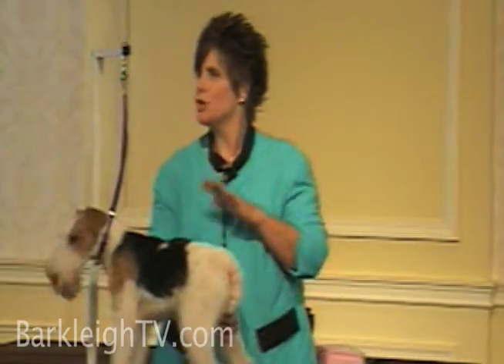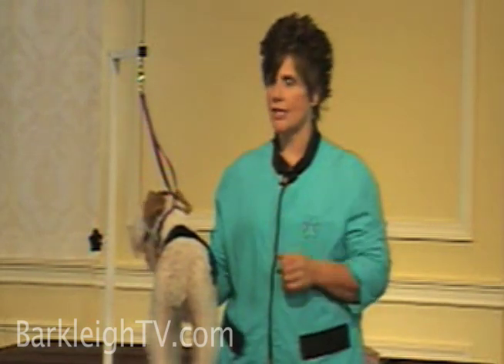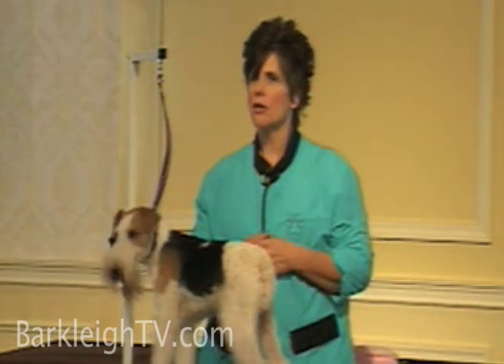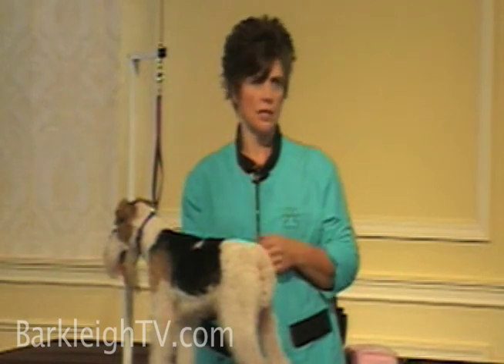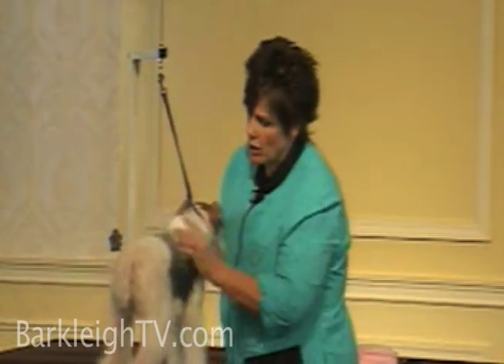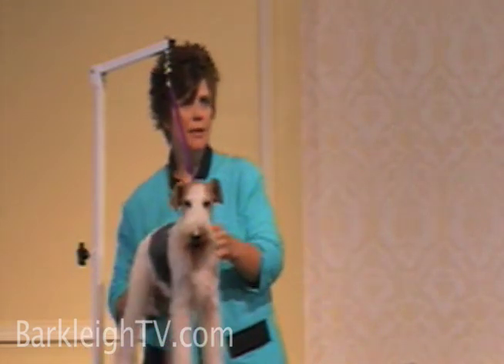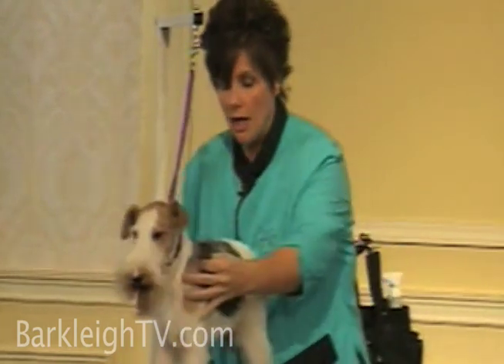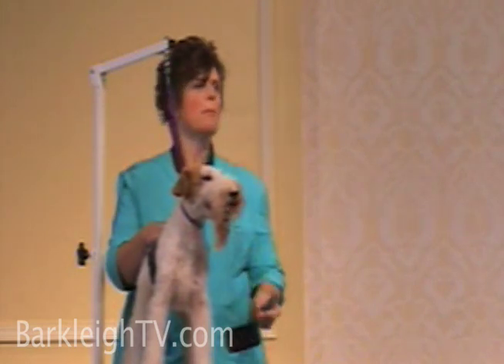Tools for Handstripping - Lisa Leady (Lisa Leady on Handstripping, Groom Expo 2009)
Lisa Leady does her demo "Tools for Handstripping" at Groom Expo in Hershey, PA.